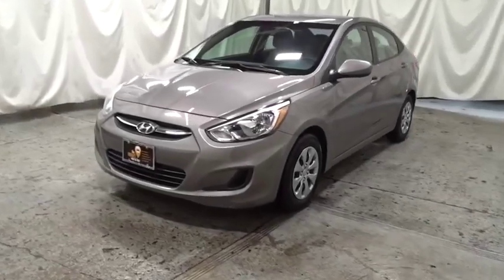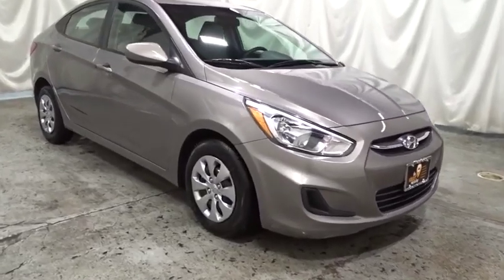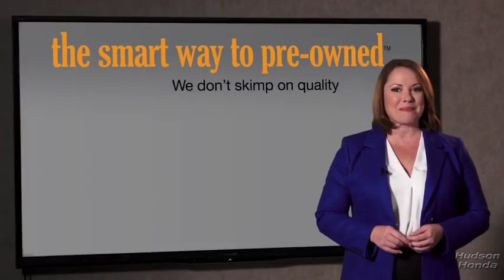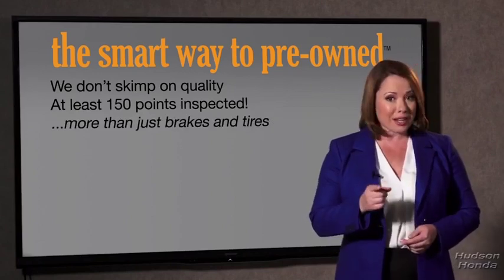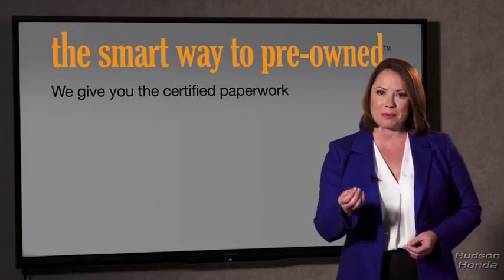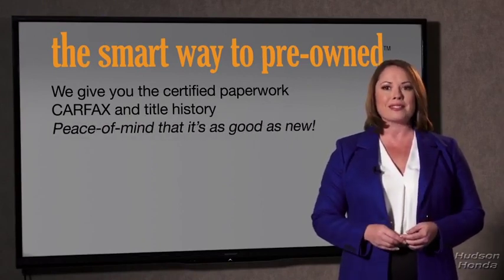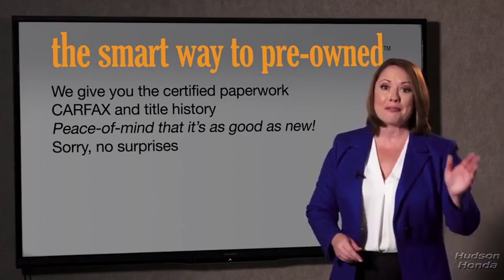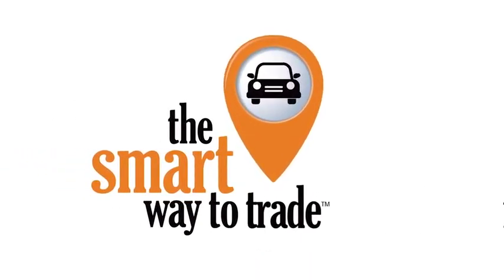2017 Hyundai Accent Hudson, West New York, Jersey City, Tenafly, Paramus, NJ HHHU377629U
Gray  2017 Hyundai Accent available in Hudson, New Jersey at Hudson Honda. Servicing the West New York, Jersey City, Tenafly, Paramus, NJ area.

Hudson Honda
6608 John F Kennedy Blvd

LOOK!, LOW PRICED AND RELIABLE!, GOOD SERVICE RECORDS!, 4 CYLINDERS!, POWER WINDOWS, LOCKS, MIRRORS!, GOOD GAS MILEAGE!, EASY TO FIND PARKING!, NICE COLOR COMBO!, READY TO GO!, COME DOWN!, TAKE A LOOK!, TAKE A TEST DRIVE!, TAKE IT HOME!. Thank you for your interest in one of Hudson Honda's online offerings. Please continue for more information regarding this 2017 Hyundai Accent SE with 39,572mi. Outstanding fuel economy and sleek styling are two great reasons to consider this Hyundai Accent. You've found the one you've been looking for. Your dream car. This is the one. Just what you've been looking for. The quintessential Hyundai -- This Hyundai Accent SE speaks volumes about its owner, about uncompromising individuality, a passion for driving and standards far above the ordinary.
Integrated Roof Antenna,Radio w/Seek-Scan and Clock,Clearcoat Paint,Body-Colored Front Bumper,Front Windshield -inc: Sun Visor Strip,Spare Tire Mobility Kit,Auto Off Aero-Composite Halogen Headlamps,Body-Colored Power Side Mirrors w/Manual Folding,Grille w/Chrome Bar,Body-Colored Door Handles,Light Tinted Glass,Body-Colored Rear Bumper,Black Side Windows Trim,Tires: P175/70TR14,Fully Galvanized Steel Panels,Fixed Interval Wipers,Fixed Rear Window w/Defroster,Trunk Rear Cargo Access,Wheels: 14 x 5.0J Steel w/Cover,Glove Box,Interior Trim -inc: Metal-Look Door Panel Insert and Metal-Look Interior Accents,Cargo Features -inc: Spare Tire Mobility Kit,Outside Temp Gauge,Driver And Passenger Visor Vanity Mirrors,Manual Air Conditioning,4-Way Passenger Seat -inc: Manual Recline and Fore/Aft Movement,Cloth Door Trim Insert,Manual Anti-Whiplash Adjustable Front Head Restraints and Manual Adjustable Rear Head Restraints,Manual Tilt Steering Column,Full Floor Console w/Storage, Mini Overhead Console and 1 12V DC Power Outlet,Gauges -inc: Speedometer, Odometer, Engine Coolant Temp, Tachometer, Trip Odometer and Trip Computer,1 Seatback Storage Pocket,Front Bucket Seats -inc: 6-way adjustable driver seat including height adjustment,Trip Computer,Driver Foot Rest,Remote Keyless Entry w/Illuminated Entry and Panic Button,Power Rear Windows,Remote Releases -Inc: Mechanical Cargo Access and Mechanical Fuel,HVAC -inc: Underseat Ducts,1 12V DC Power Outlet,Delayed Accessory Power,Driver And Front Passenger Armrests,Front Map Lights,Cloth Seat Trim,60-40 Folding Bench Front Facing Fold Forward Seatback Rear Seat,Front Cupholder,Power Door Locks,Power 1st Row Windows w/Driver 1-Touch Down,Carpet Floor Trim,Driver And Passenger Door Bins,Day-Night Rearview Mirror,Cargo Space Lights,Full Cloth Headliner,Air Filtration,Fade-To-Off Interior Lighting,Urethane Gear Shift Knob,Full Carpet Floor Covering,4-Way Driver Seat -inc: Manual Recline and Fore/Aft Movement,Digital/Analog Display,Gas-Pressurized Shock Absorbers,90 Amp Alternator,36-Amp/Hr 410CCA Maintenance-Free Battery w/Run Down Protection,Transmission: 6-Speed Automatic w/SHIFTRONIC -inc: active ECO system and Hillstart Assist Control,Strut Front Suspension w/Coil Springs,Engine: 1.6L DOHC 16-Valve I-4 GDI -inc: Dual Continuously Variable Valve Timing (D-CVVT),Front Anti-Roll Bar,Torsion Beam Rear Suspension w/Coil Springs,3.83 Axle Ratio,Electric Power-Assist Speed-Sensing Steering,Front-Wheel Drive,Front Disc/Rear Drum Brakes w/4-Wheel ABS, Front Vented Discs and Brake Assist,11.4 Gal. Fuel Tank,Single Stainless Steel Exhaust,Outboard Front Lap And Shoulder Safety Belts -inc: Rear Center 3 Point, Height Adjusters and Pretensioners,Rear Child Safety Locks,Dual Stage Driver And Passenger Seat-Mounted Side Airbags,Electronic Stability Control (ESC),Dual Stage Driver And Passenger Front Airbags,Side Impact Beams,Curtain 1st And 2nd Row Airbags,ABS And Driveline Traction Control,Low Tire Pressure Warning,Airbag Occupancy Sensor